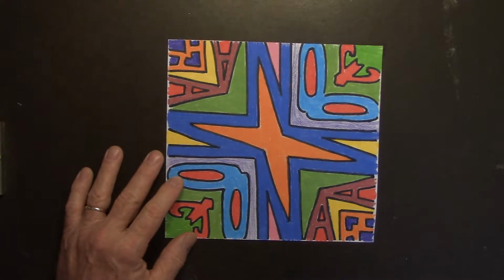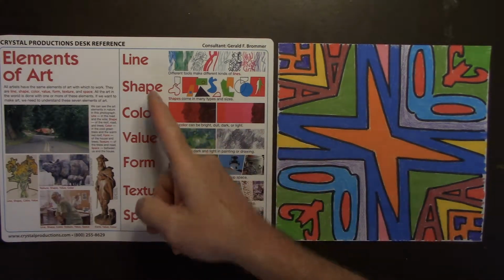5th grade kaleidoscope name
This is my 5th grade art lesson teaching my students how to make a name kaleidoscope.